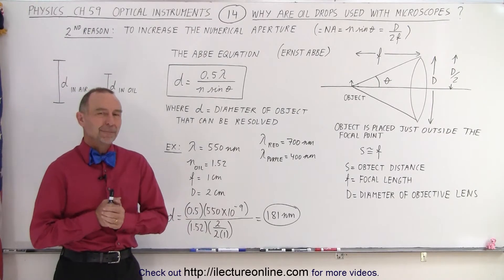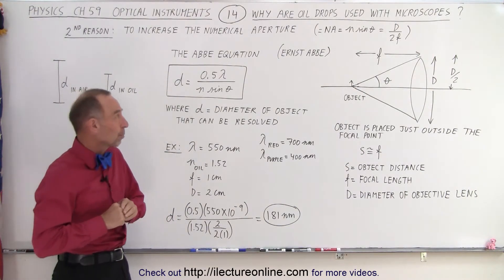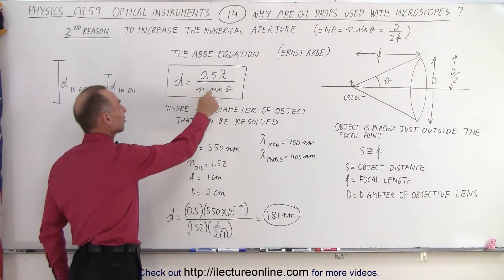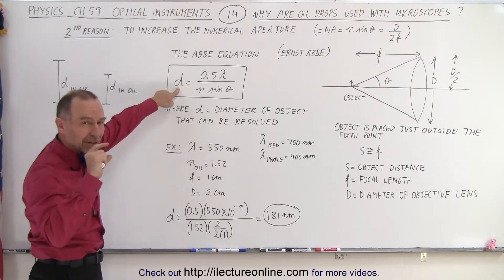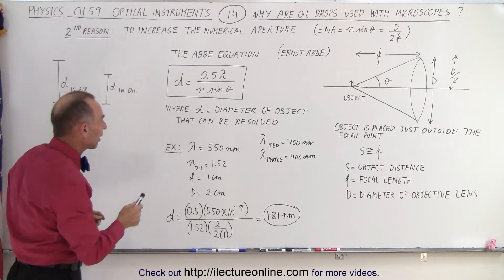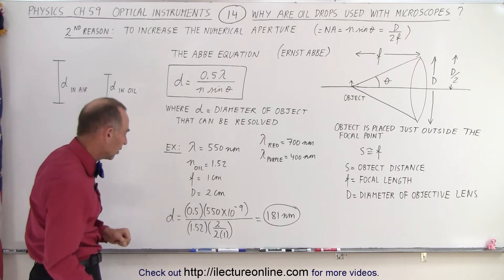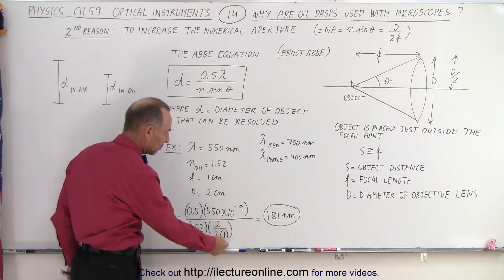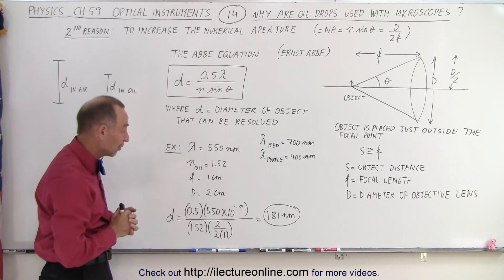Physics 59 Optical Instruments (14 of 20) Why Are Oil Drops Used for Microscopes?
We will learn the 2nd reason why are oil drops used on the specimen slide for the microscope.